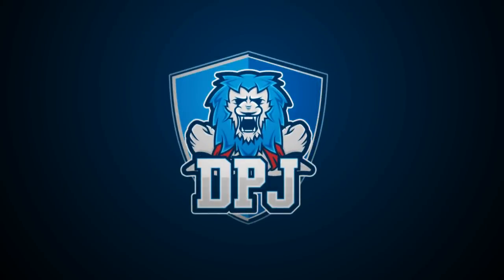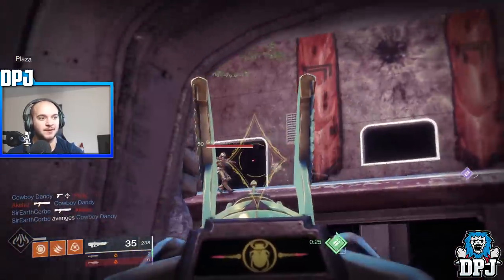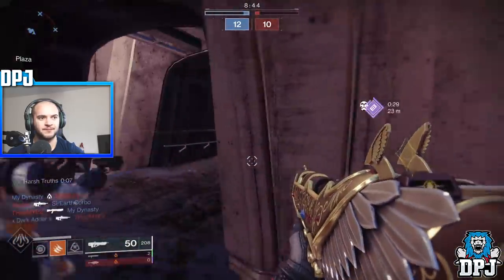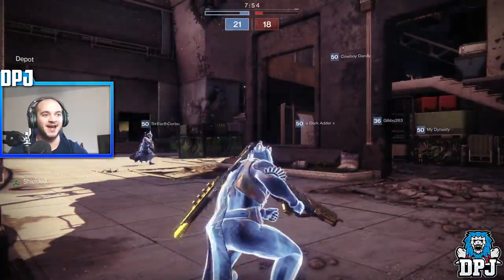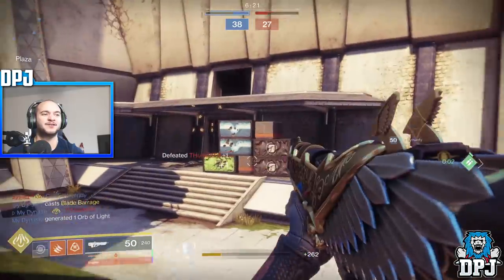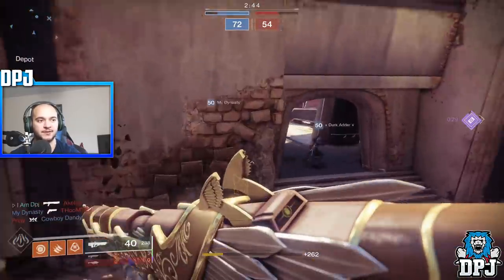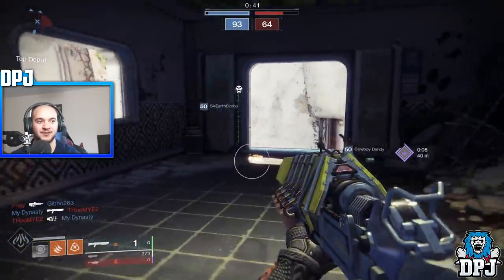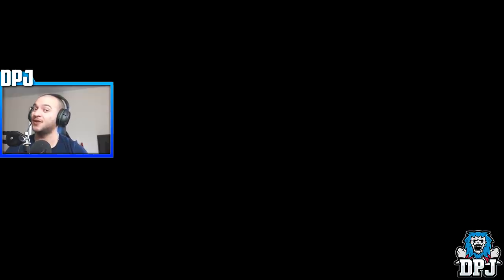Destiny 2 - Why Dont People Use The Vigilance Wing Anymore??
Taking the Vigilance Wing back in PvP to test it against the new current fast paced in your face meta!